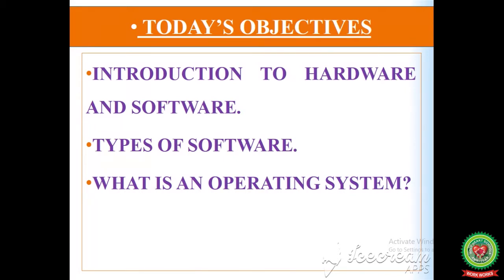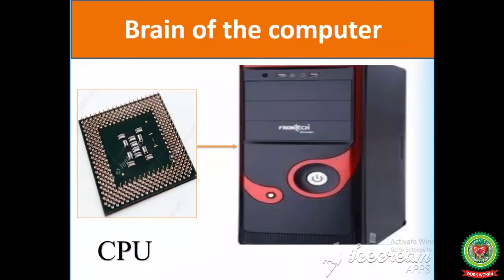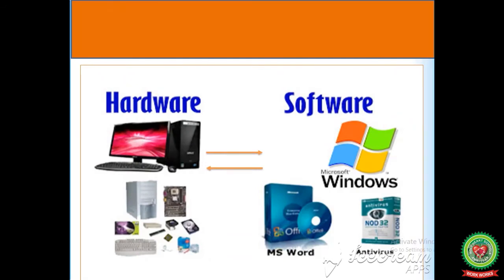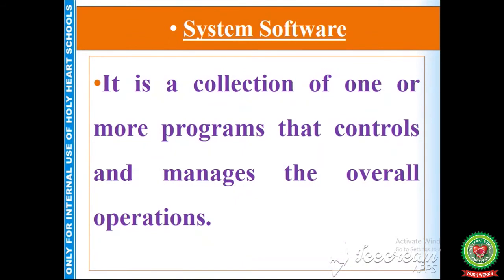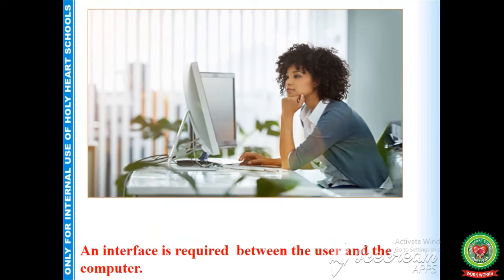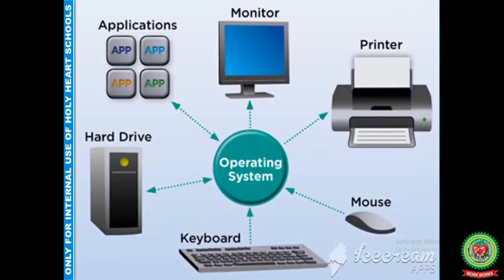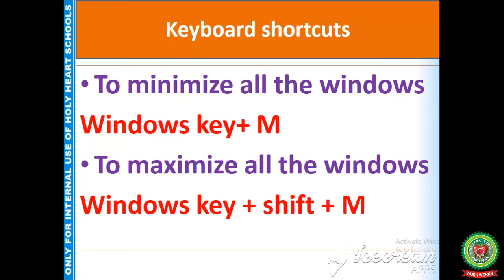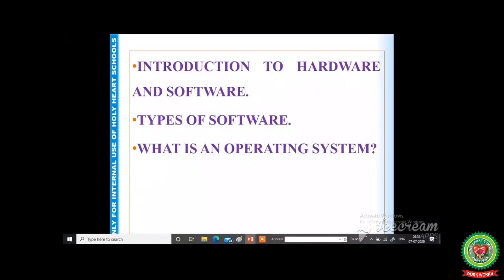Operating System and Graphic User Interface Class 8th Computer Holy Heart Schools July 16